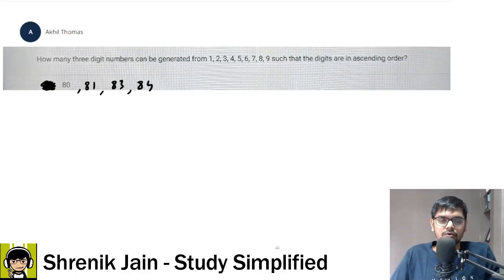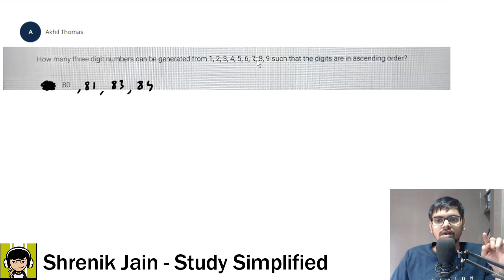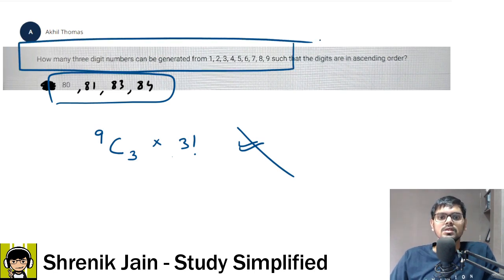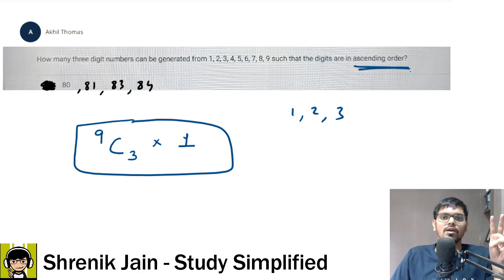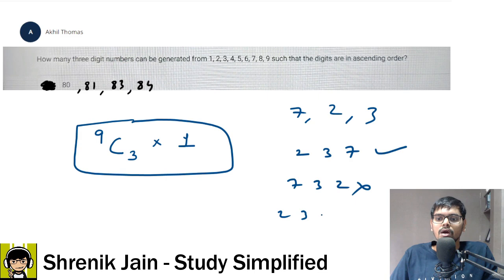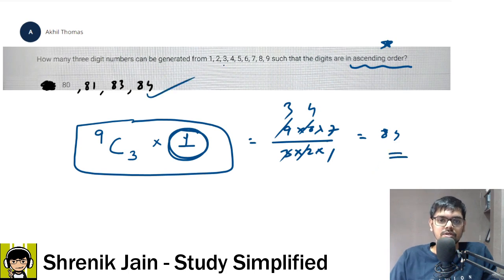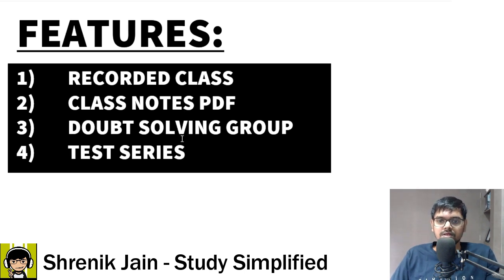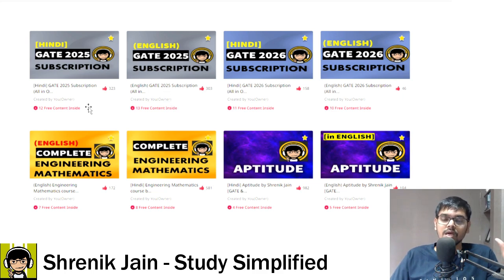Expected GATE 2025 Question from APTITUDE (Permutation & Combination)